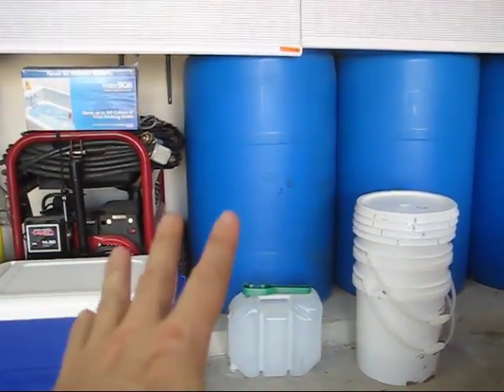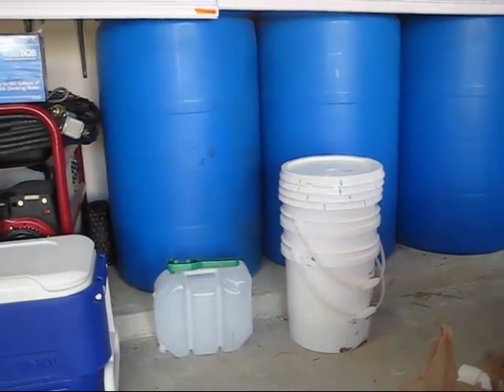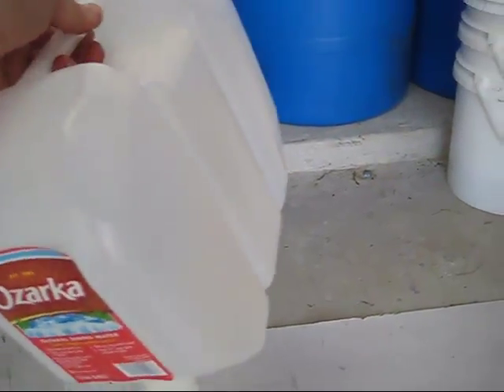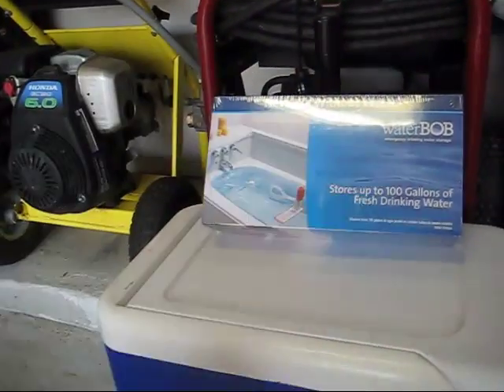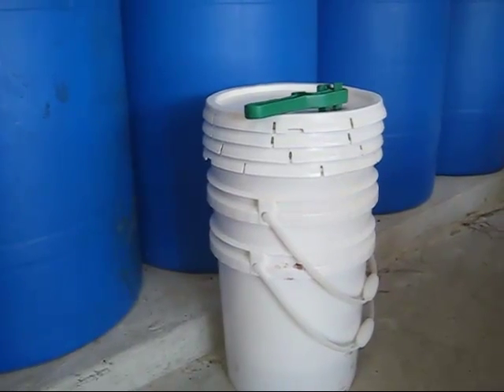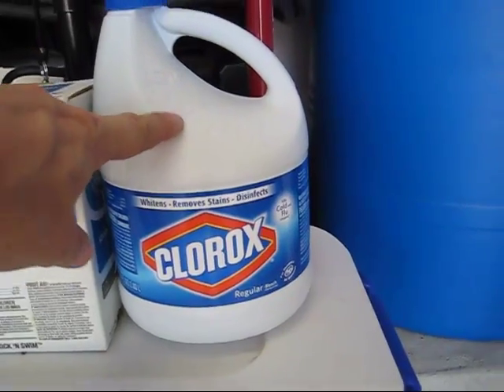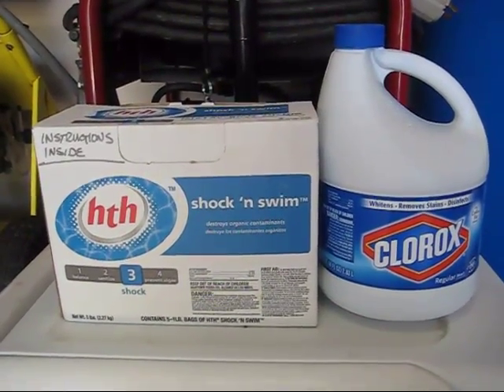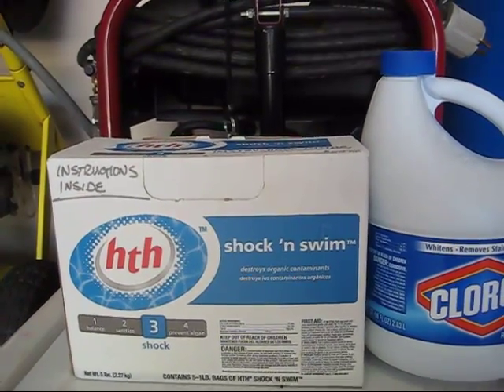How To Prepare For Any Disaster Part 3: Water Storage & Purification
Having water on hand, storing it and purifying it is all important to preparing and surviving any disaster. Please see the links and instructions below.

DIRECTIONS FOR PURIFYING DRINKING WATER WITH POOL SHOCK:
* Add 1 heaping teaspoon of dry chlorine (calcium hypocholorite/pool shock) to 2 gallons of water to make liquid (stock) chlorine.
* Mix 1 pint (16 oz.) of stock chlorine to 12.5 gallons of dirty water.
* Let sit for 30 miniutes.
  - strong chlorine smell let sit longer or mix between two buckets to areate.
5 lbs of pool shock makes 640 gallons of stock clorene/bleach.
1 gallon stock clorene to 200 gallons of water.
5 lbs of pool shock will clean 128,000 gallons of drinking water.
*1 heaping teaspoon of dry clorene to 2 gallons of water to make 2 gallons of bleach
1 part liquid clorene to 100 parts of dirtly water which equals
*1 pint of liquid clorene to 12.5 gallons of dirty water
let sit in mixture, clorene will evaperate in 3-4 hours

RATIO OF CLOROX BLEACH TO WATER FOR PURIFICATION

2 drops of Regular Clorox Bleach per quart of water
8 drops of Regular Clorox Bleach per gallon of water
1/2 teaspoon Regular Clorox Bleach per five gallons of water
If water is cloudy, double the recommended dosages of Clorox Bleach.

Only use Regular Clorox Bleach (not Fresh Scent or Lemon Fresh). To insure that Clorox Bleach is at its full strength, rotate or replace your storage bottle minimally every three months.